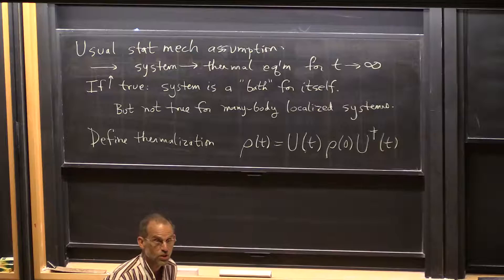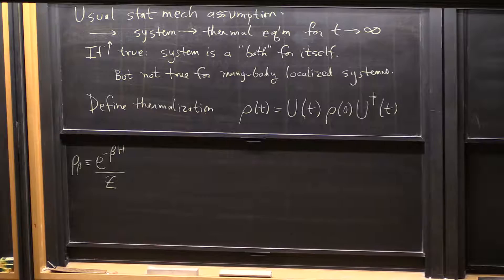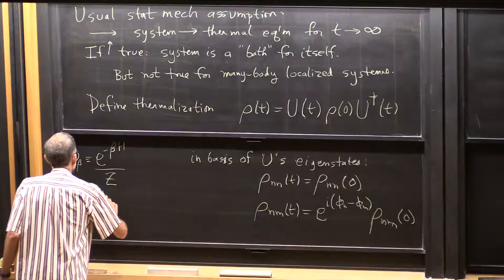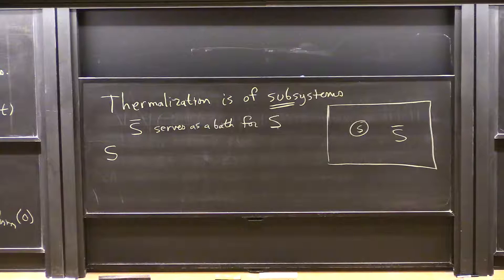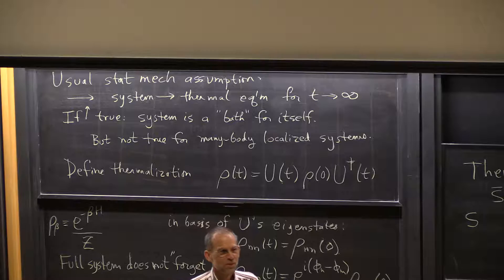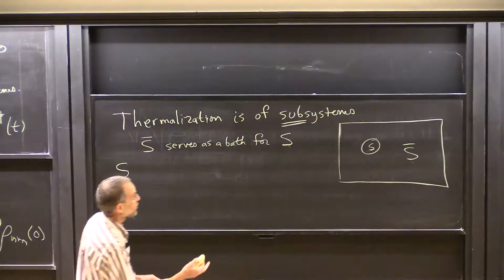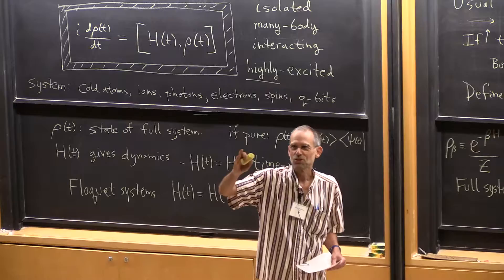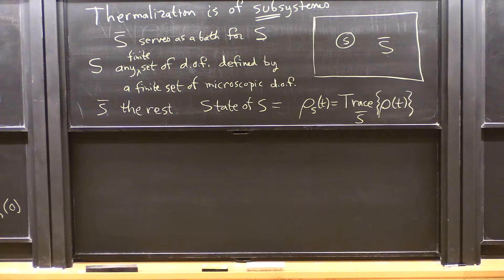Prof. David Huse, "Quantum Thermalization", Lecture 1(02) of 2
"Quantum Thermalization", Lecture 1(02) of 2
Prof. David Huse, Princeton University